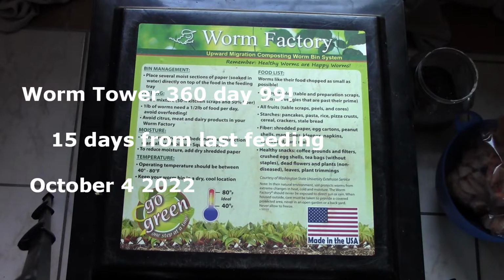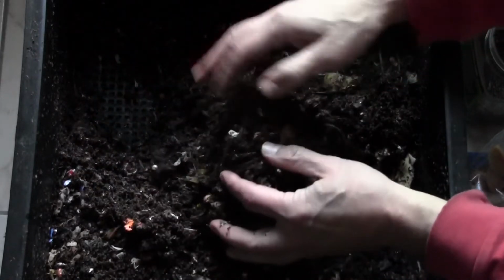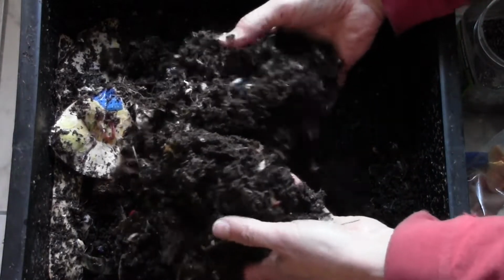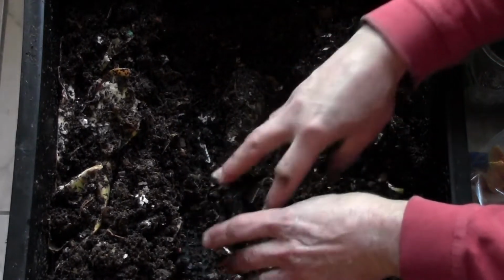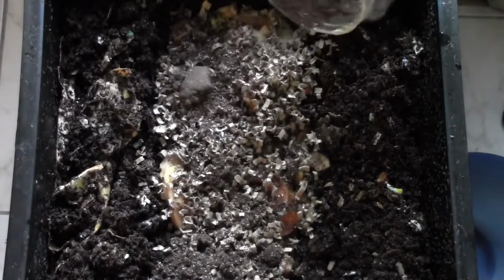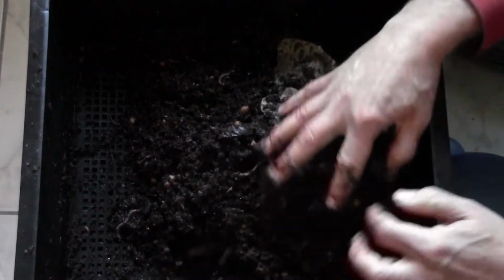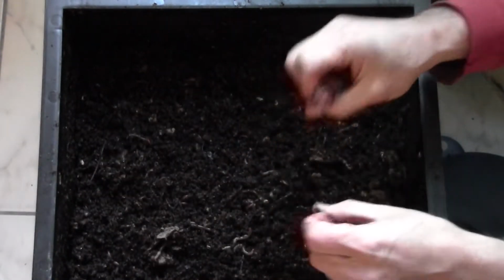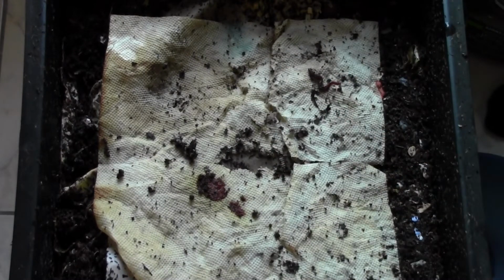worm factory 360 day 99 feeding, with a deep dive into the other trays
realizing that this is day 99 (correction 95 days).   This will be the last feeding in the upper tray.

I will be moving this tray to the bottom on the next feeding, and then move the second tray up to the top.

by for now.

Mikko